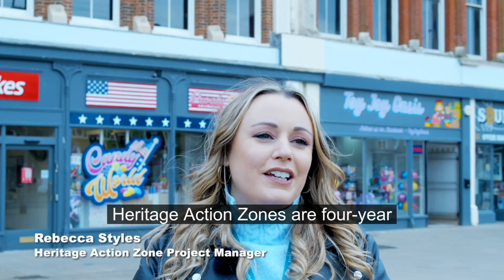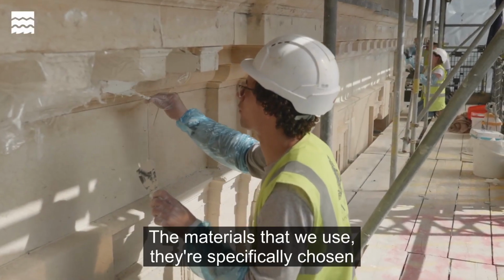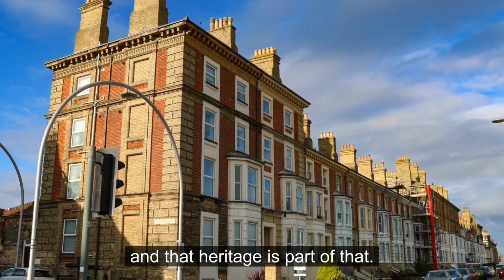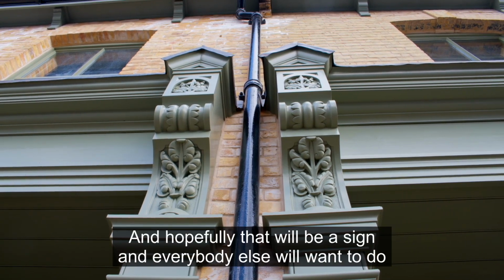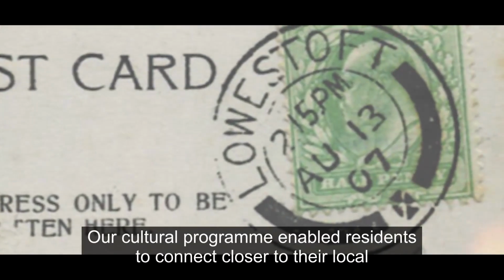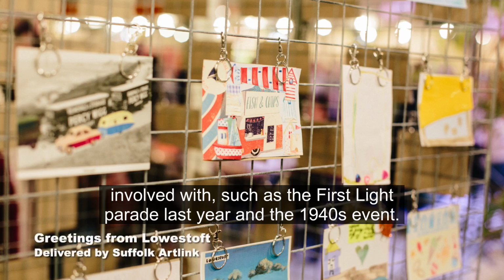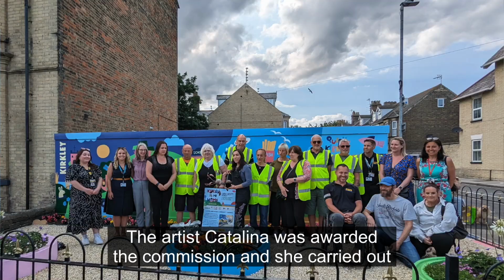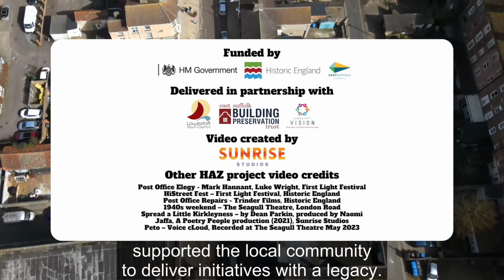London Road, Lowestoft Heritage Action Zone (HAZ) Evaluation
The London Road, Lowestoft Heritage Action Zone came to a close in March 2024 and what a four years it’s been!

We’ve improved shopfronts, provided lots of free opportunities for local people to engage with cultural activity, enabled communities to drive forward locally led initiatives, as well as worked with schools, care homes and residents to celebrate Lowestoft and its history.

Here’s a short video by Sunrise Studios highlighting just some of what has been achieved during the Heritage Action Zone programme in South Lowestoft.